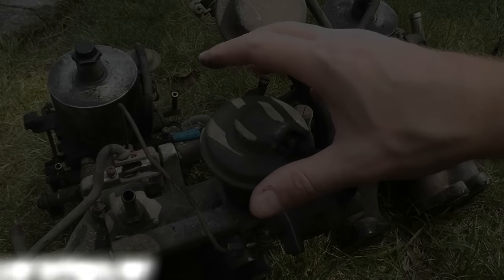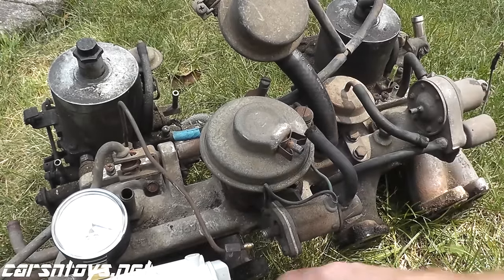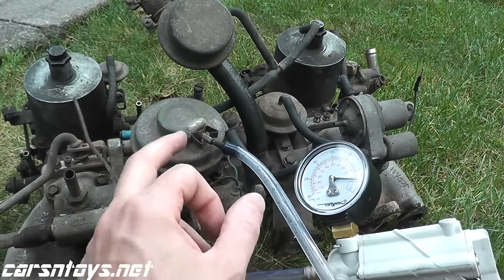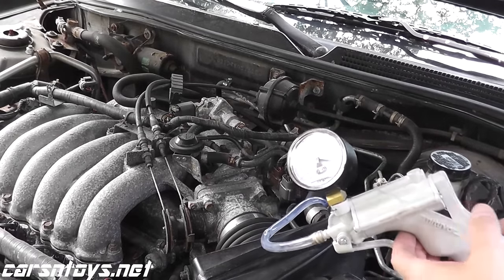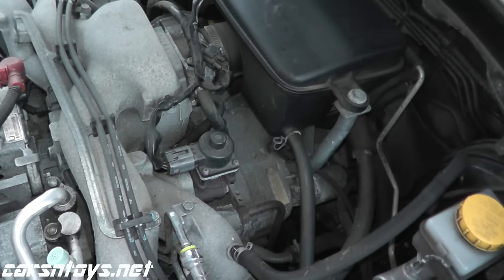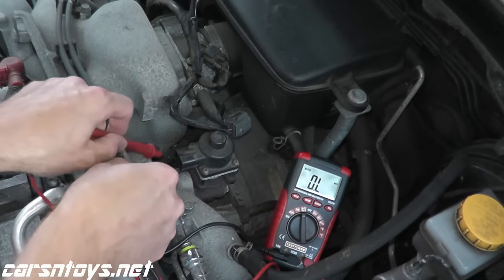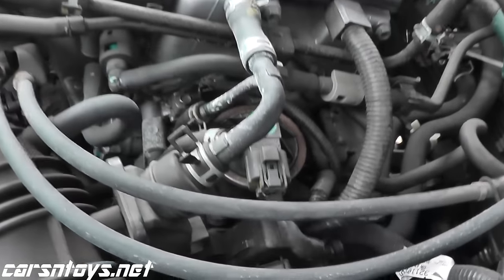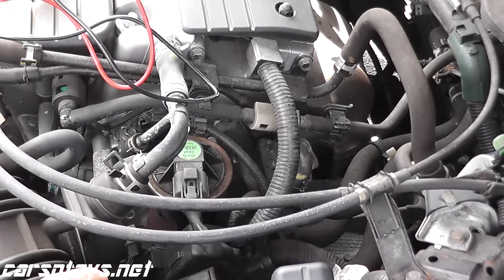How To Test EGR Valves | Old vs New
How to test EGR Valves; old vacuum types and computer controlled.

►► Tools and Supplies
Mityvac 8000 Vacuum Tester

The EGR valve lowers peak combustion temperatures and reduces oxides of nitrogen emissions (NOx) by recirculating exhaust gas through the intake manifold and into the combustion chamber.

Note:
This video is being performed by an experienced tech. Any attempt to repair automotive parts and/or systems carries risk of personal injury. Always adhere and follow safe practices when working on vehicles. Such as, use safety glasses, jack stands, no loose clothing, etc. No guarantee or warranty is implied. Use the information in this video at your own risk. If you don't think you can perform the job then be smart and don't. Carsntoys is a member of the Amazon Influencer Program.